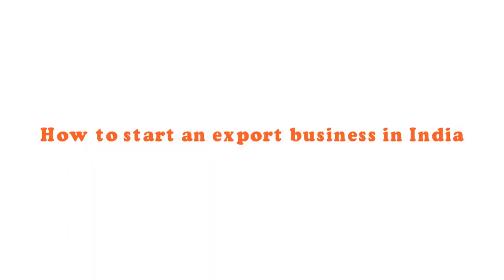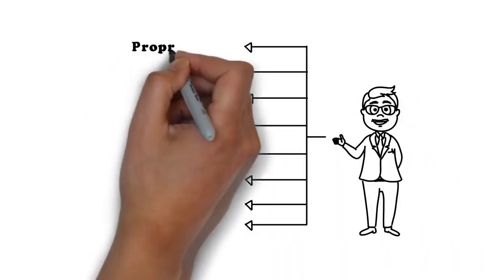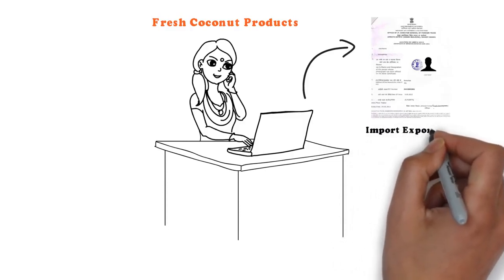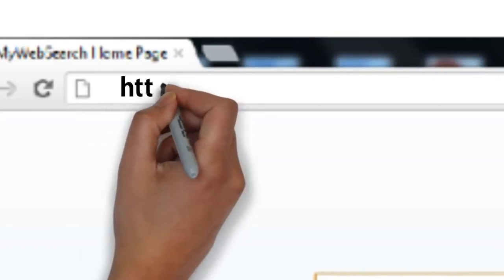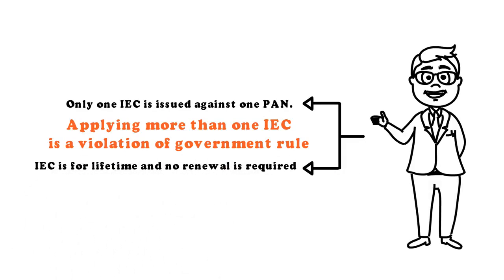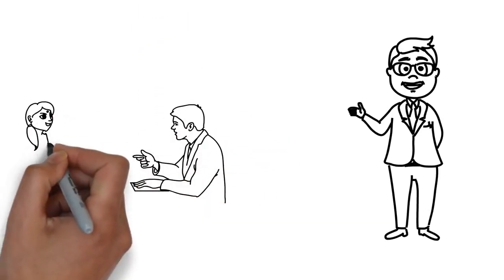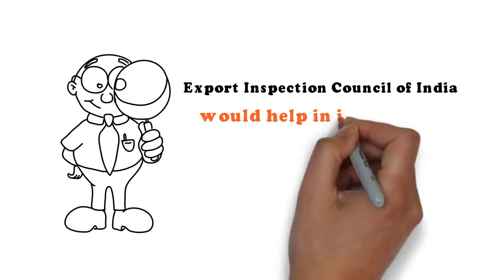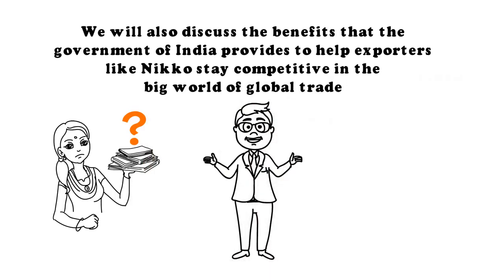How to Start Exports from India step by step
This video is developed by the Office of the Additional Director General of Foreign Trade, Bengaluru as part of an initiative under the Niryat Bandhu Scheme of Government of India.

We explain here the preliminary steps that any entrepeneur must take when they decide to start making exports from India.